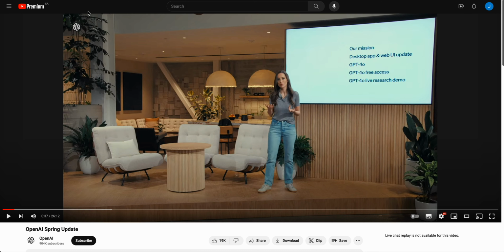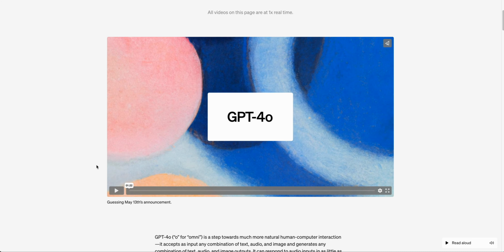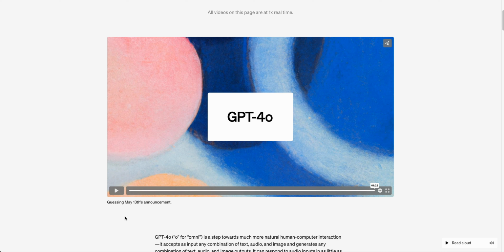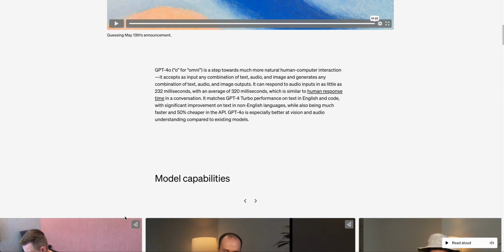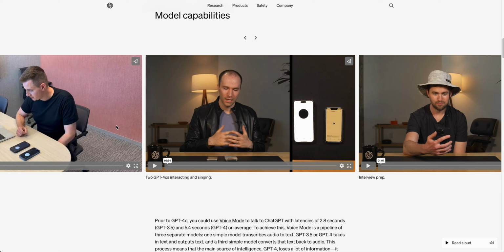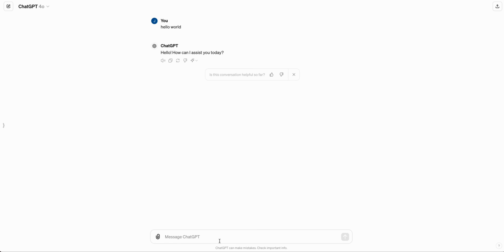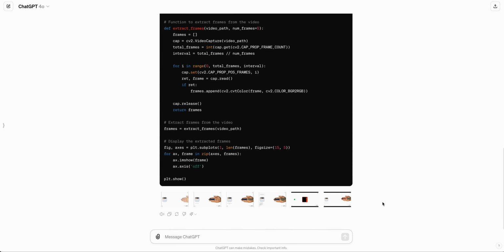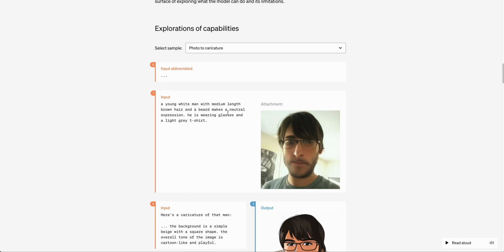GPT-4 Omni: Exploring OpenAI's Latest Flagship Model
This video discusses OpenAI's spring update, focusing on the announcement and demonstration of the GPT-4 Omni model, which integrates audio, vision, and text real-time reasoning capabilities. The video includes a practical demonstration involving a math tutoring session, showcasing the model's interactive and dynamic response system. Additionally, it covers the introduction of a chat GPT desktop app and a web UI update, aiming to enhance practical applications for developers and users. The presenter also tests the model's response time and shares insights on availability for free users, pricing details, and the model’s potential impacts on AI development and existing startups.

00:00 Introduction to OpenAI's Spring Update
00:17 Demonstration of GPT-4.0 Model
00:22 Interactive Math Tutoring with GPT-4.0
01:56 A Casual Conversation and Announcement Tease
02:31 Revealing the New Model's Capabilities
03:39 Exploring Chat GPT Desktop App and Web UI Update
04:30 Demonstration Insights and Accessibility
05:43 GPT-4.0 Omni Model Features and Accessibility
07:27 Pricing, Context Window, and Capabilities of GPT-4.0
09:03 Final Thoughts and Call to Action